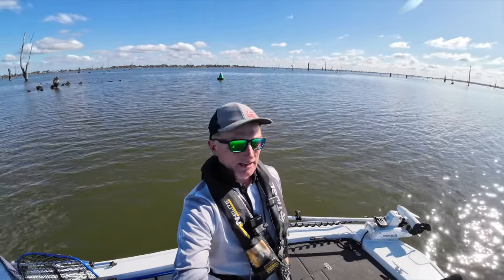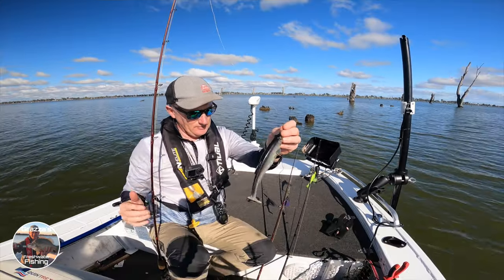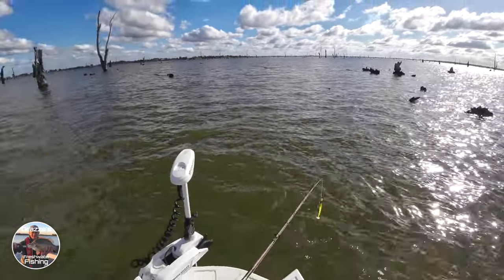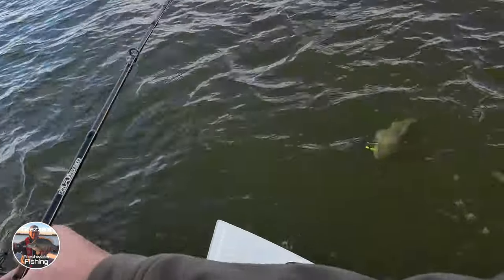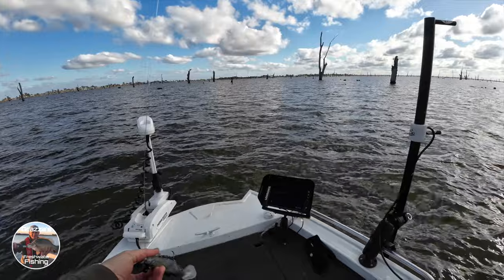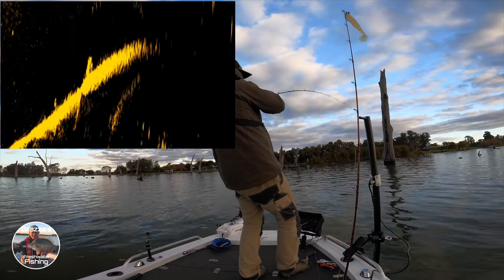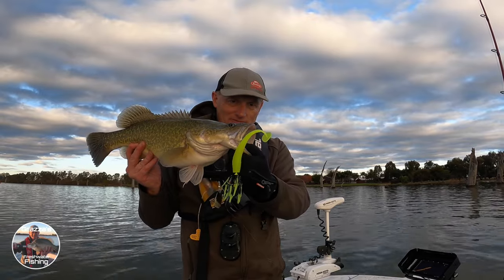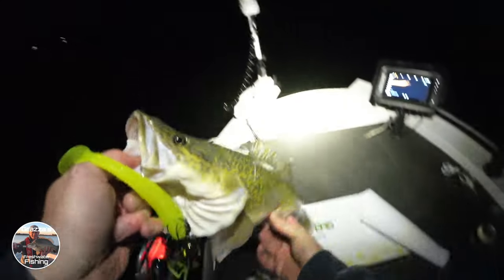Winter Murray Cod Fishing Lake Mulwala Adventure | Grazzas Freshwater Fishing Ep 39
Join me for an action-packed afternoon of Murray Cod fishing at Lake Mulwala! In this thrilling episode, we'll be flicking lures from my boat, using the innovative Lowrance Activity target to locate these elusive fish. Get ready for incredible footage showcasing the beauty of the lake and intense hookups with the mighty Murray Cod. Along the way, I'll be sharing some valuable fishing tips to help you improve your angling skills. Don't miss out on this exciting adventure! Watch Grazzas Freshwater Fishing Episode 39 now!